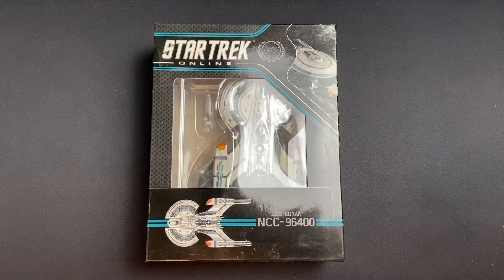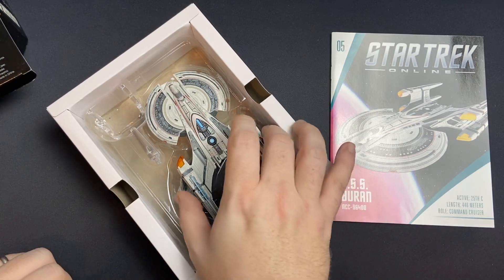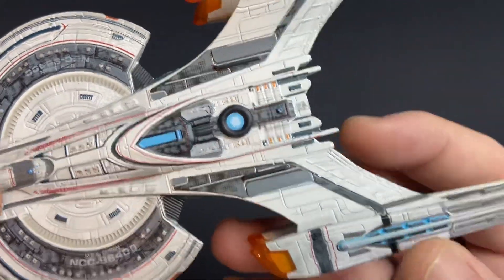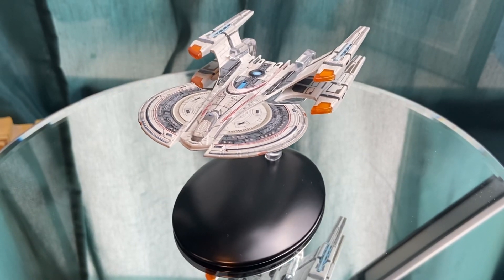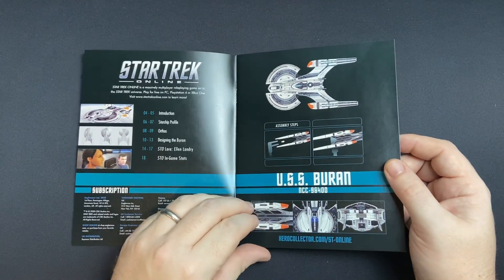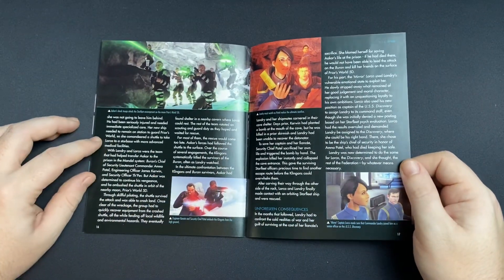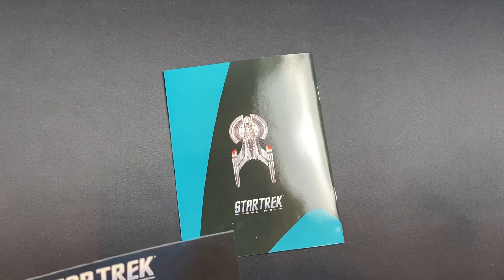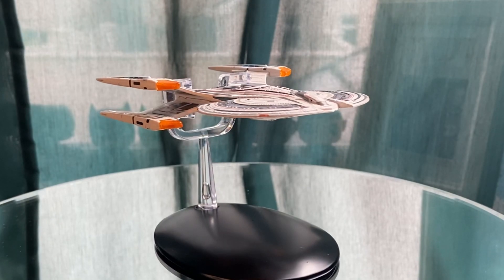USS BURAN : Star Trek Online Starships Collection : Issue 05 Review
Bridge Intro created by:
Tadeo D’Oria

Join me

STAR TREK ONLINE STARSHIP COLLECTION

Community

Cya